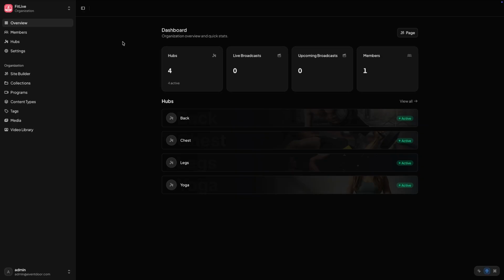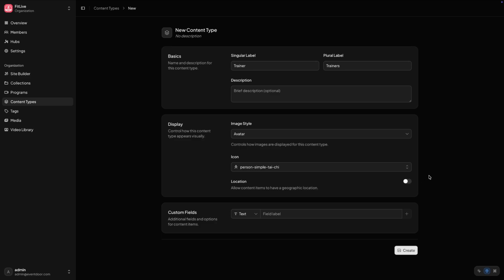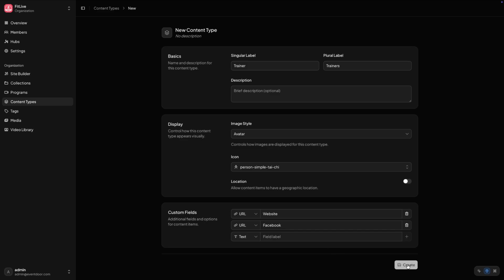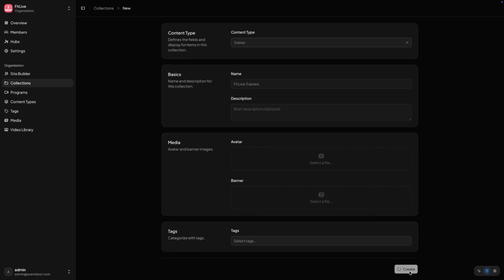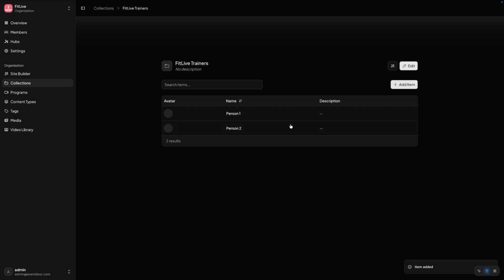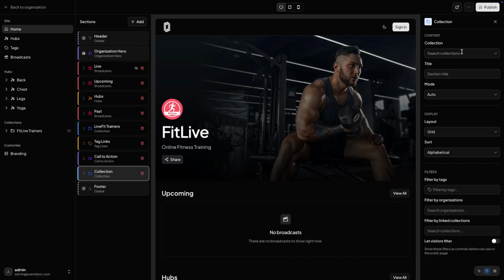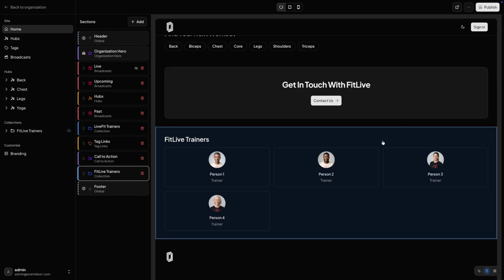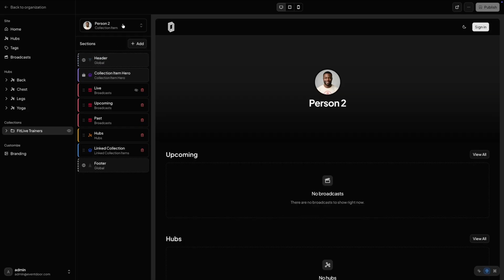EventDoor Tutorial: Custom Content Types & Collections Explained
Learn how to create Custom Content Types and use them in Collections on your EventDoor site. In this tutorial, we cover:

- Creating Custom Content Types on the Platform or Organization level
Setting up labels, descriptions, display options, and custom fields (Text, Image, Color, URL)

- Building Collections and connecting them to Content Types

- Adding and editing collection items

- Displaying Collections in the Site Builder, including layout, sort, and manual mode

- Enabling and customizing individual item pages

Whether you're organizing team rosters, product catalogs, or event listings, this video walks you through the full process from creating a Content Type to displaying it live on your site.